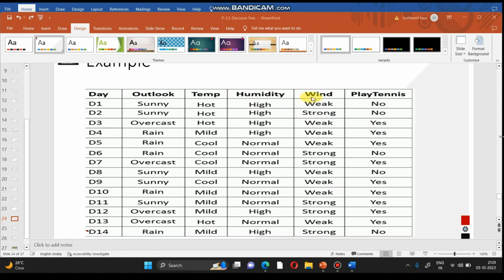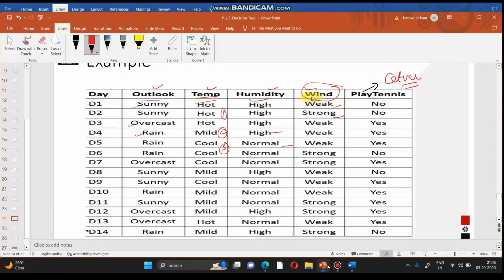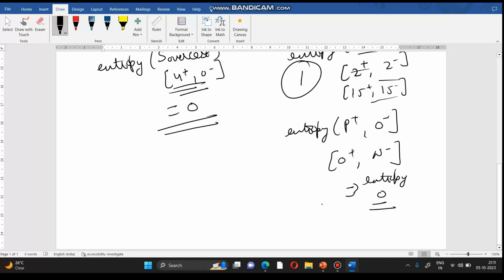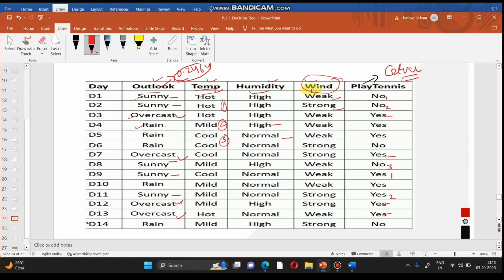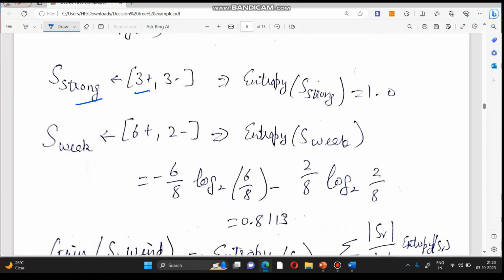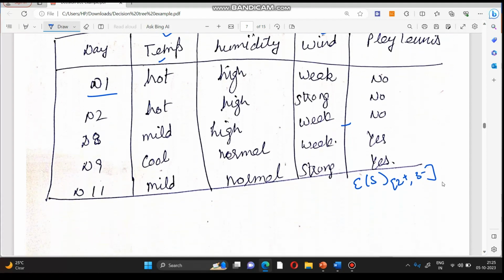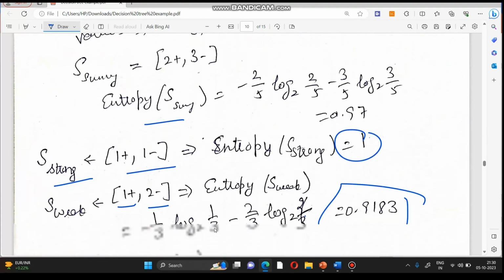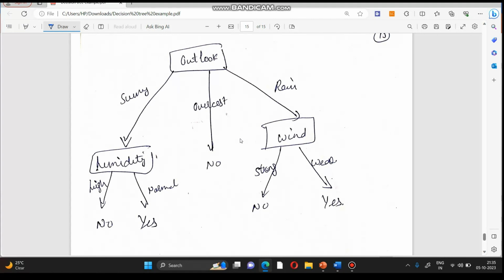Decision Trees Solved Numerical problem Example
How to decide parent/root node in decision trees? Role of entropy and information gain in decision trees? solved Example of Decision trees